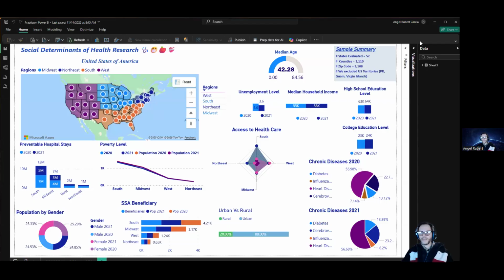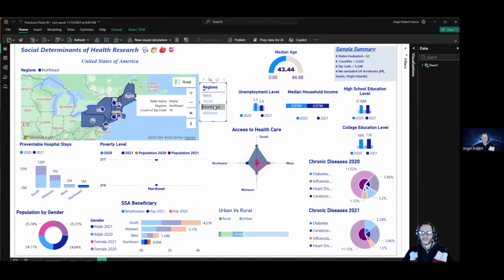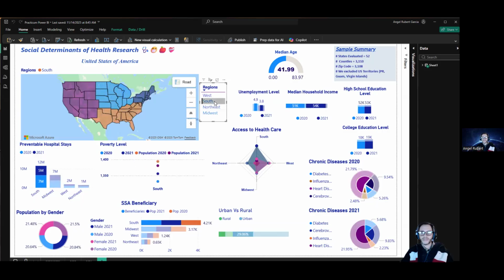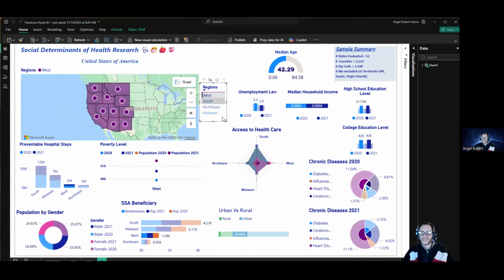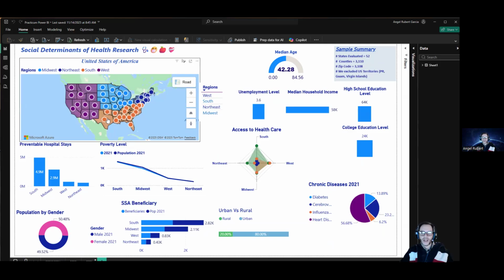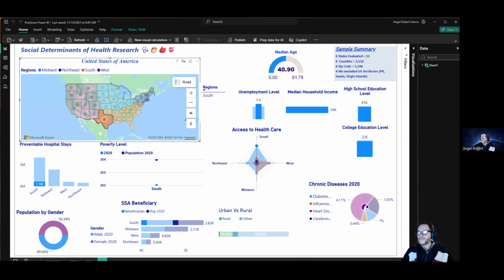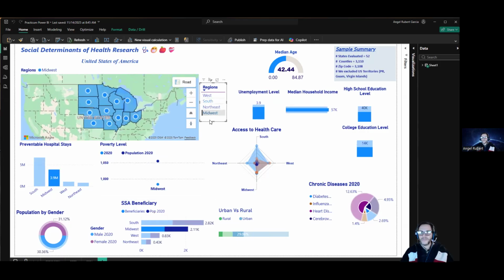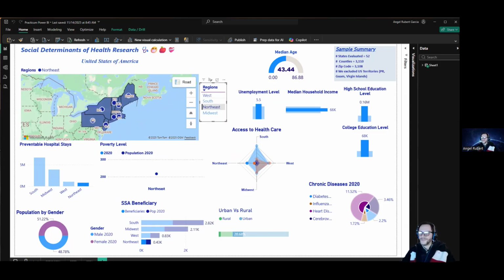Data Analytics Power BI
Social Determinant of Health 2020 and 2021- Power BI dashboard made by UNF graduate students: Amber Underwood, Ric Rios, Charles Stimac and Angel Rubert for UNF course CEN 6940: Computing Practicum with Dr. Di Shang